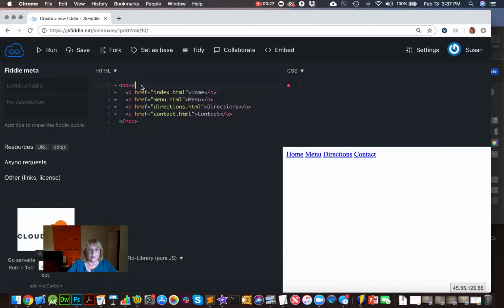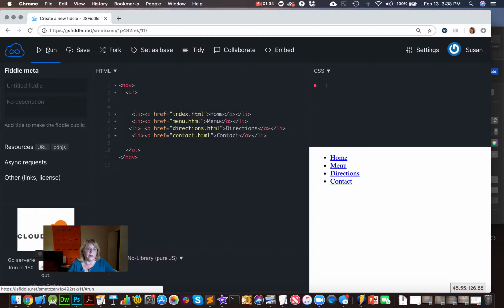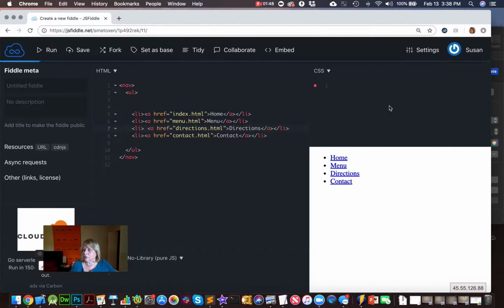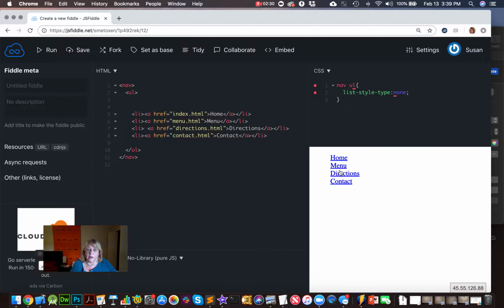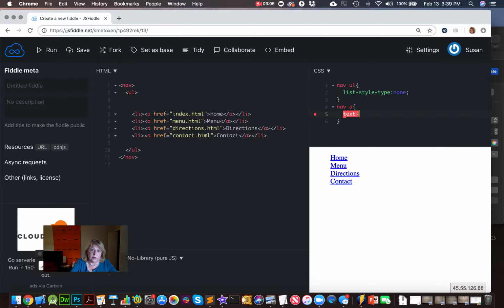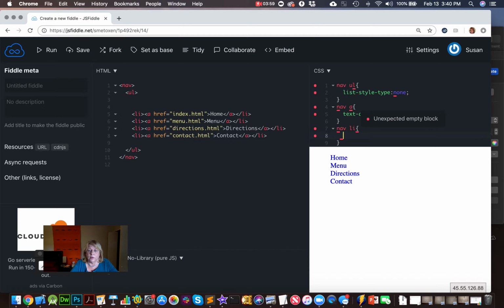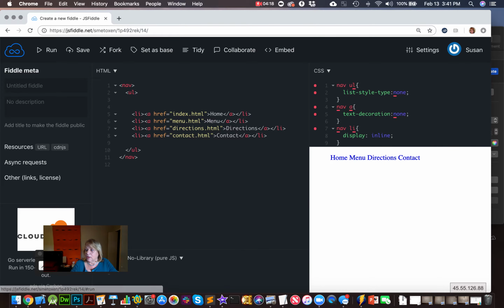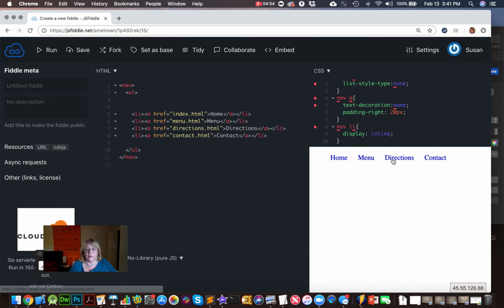6.4 Vertical and Horizonal Navigation in an Unordered List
This video demonstrates how to create html navigation in an unordered list. It then goes on to show some basic CSS to remove the bullets and default underlining. It show how to create both vertical and horizontal navigation.